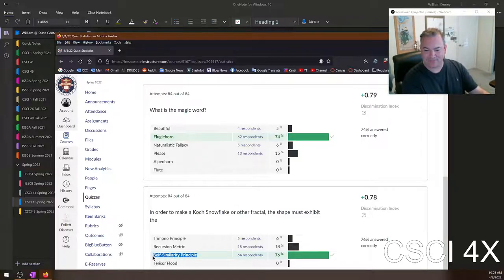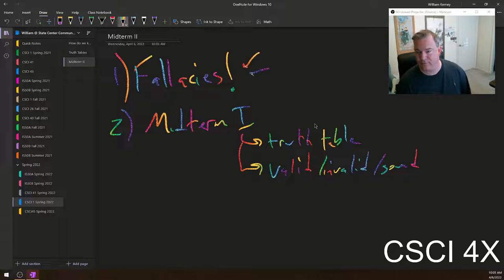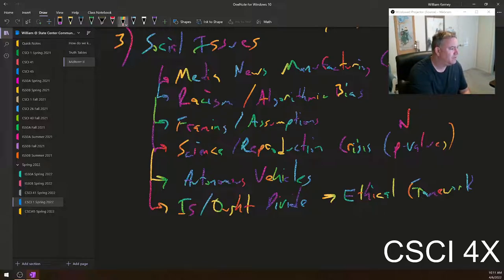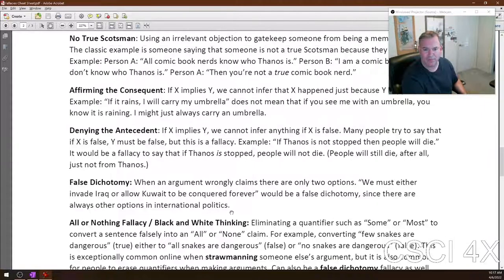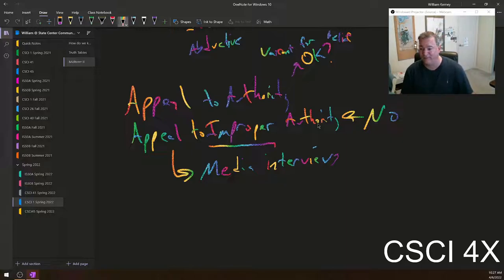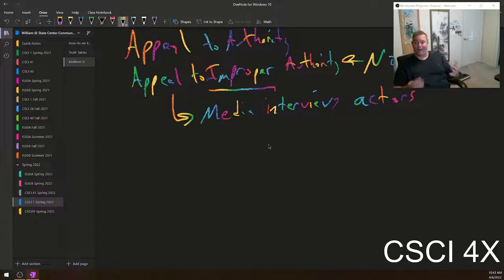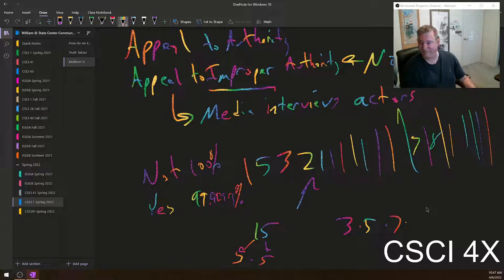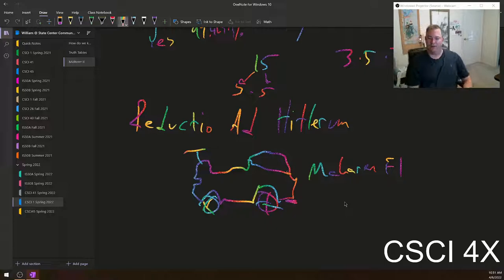Midterm II Review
We went over all the topics on the midterm. Everything on the notes will get at least one question, so study up on them. Fallacies and cognitive biases will be the biggest section.